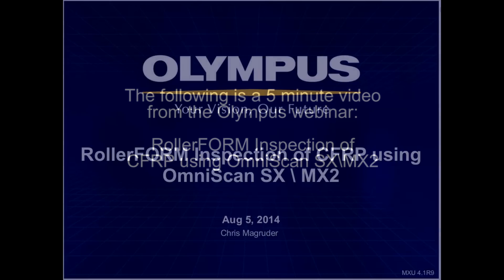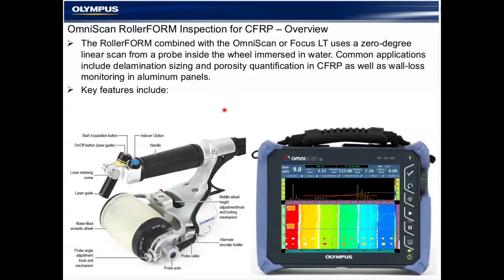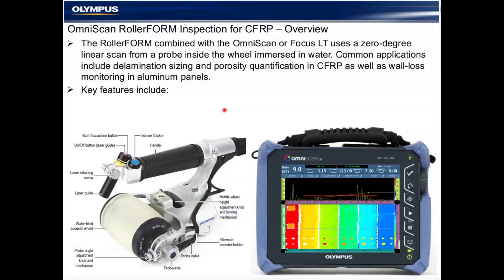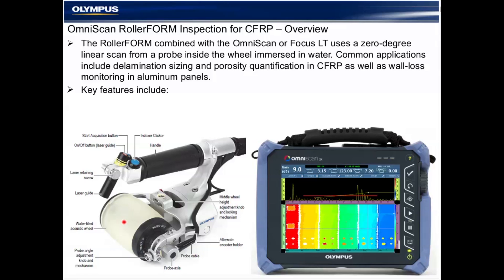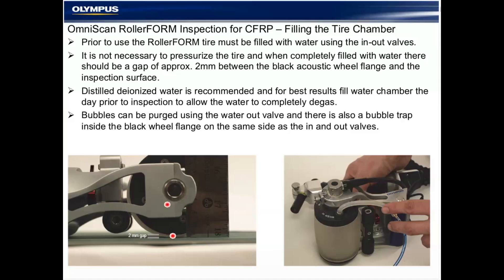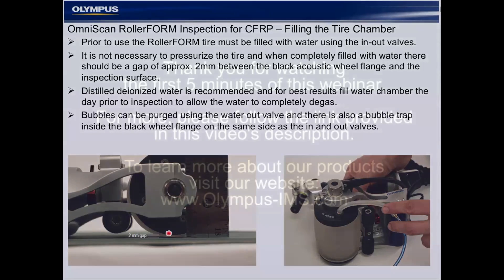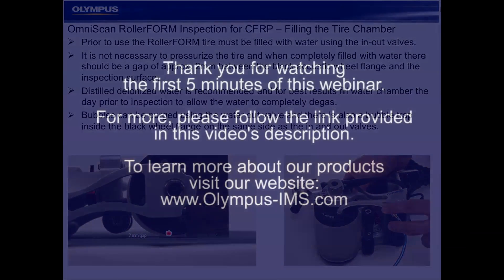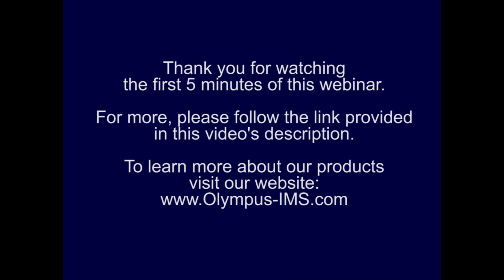Fast Immersion-free CFRP Inspection using the new Olympus RollerFORM Phased Array Wheel Probe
Olympus introduces the RollerFORM, a new phased array wheel probe designed for inspecting composites, CFRP, and other smooth materials such as those commonly used by the Aerospace industry. An affordable and easy-to-implement replacement for full 2D encoding systems, the RollerFORM also offers a viable option to immersion techniques. The unique tire material of the RollerFORM has been specifically developed to guarantee high-quality immersion-like ultrasound testing. This webinar will provide an overview of the RollerFORM wheel probe inspection including mechanical and phased array setup, acquisition, and analysis of composite defects using Olympus OmniScan SX and OmniPC for offline analysis.

Questions? Contact an Olympus Specialist